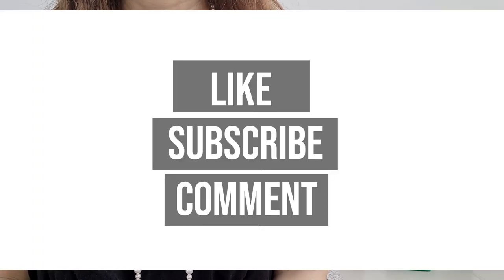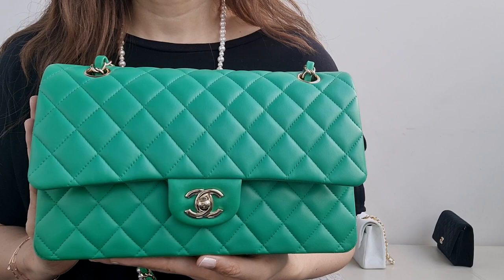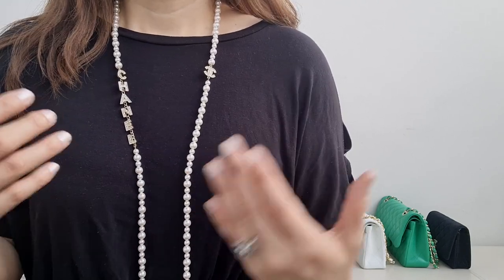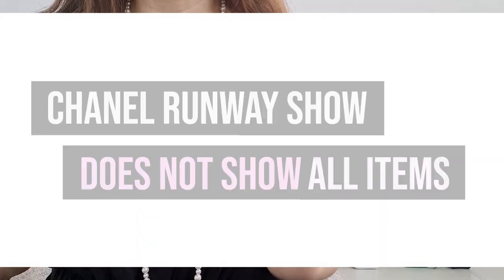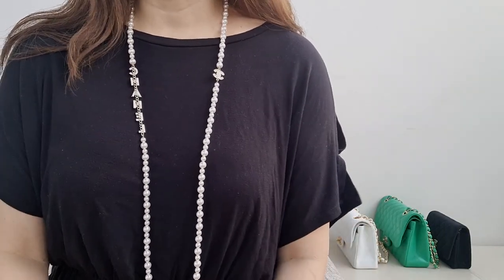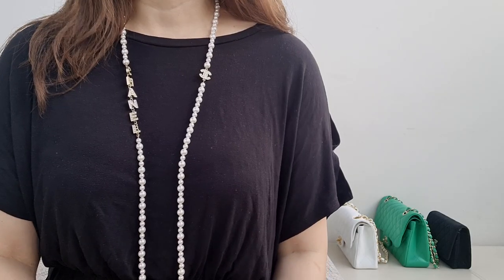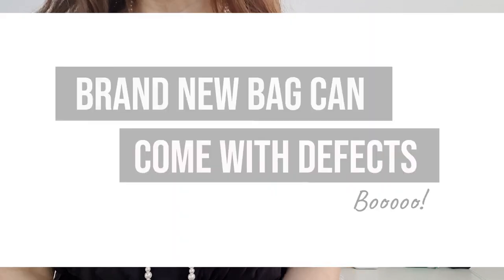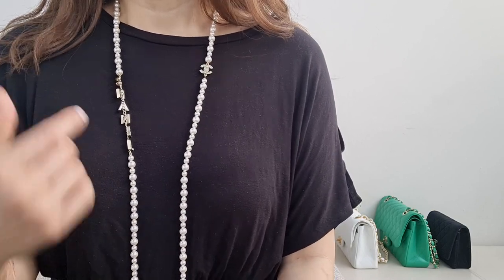Things I wish I knew before buying Chanel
Want to buy Chanel? Why it is hard to buy at the Chanel store? Handy things to know to understand the uniqueness of the brand. I will mention some Chanel surprises. Can I get Chanel deals on the pre-loved market today? Are Chanel SA's helpful? What about the regular Chanel price increases?

Chanel white and green classic bag, mini rectangle, trendy cc small, trendy woc wallet on chain.